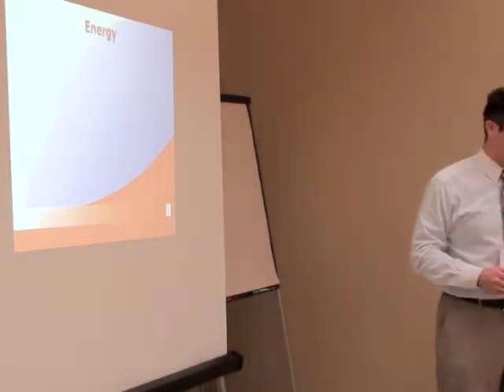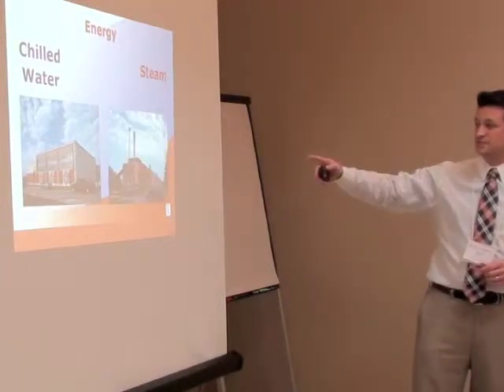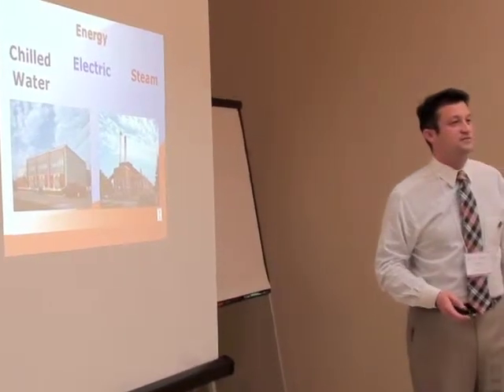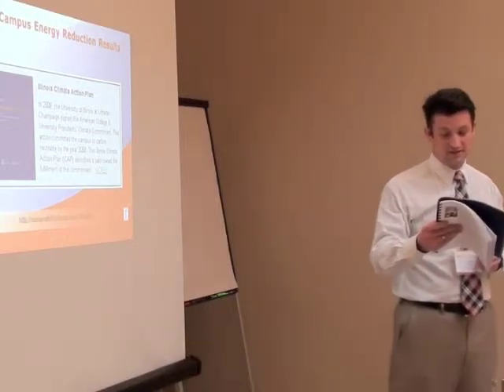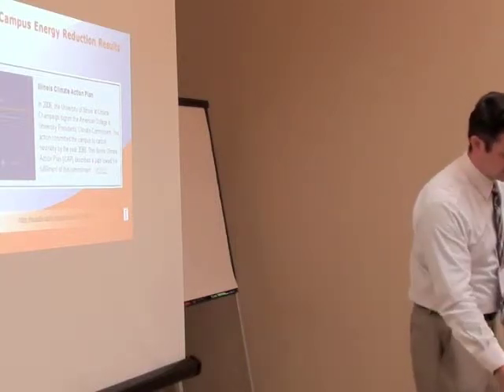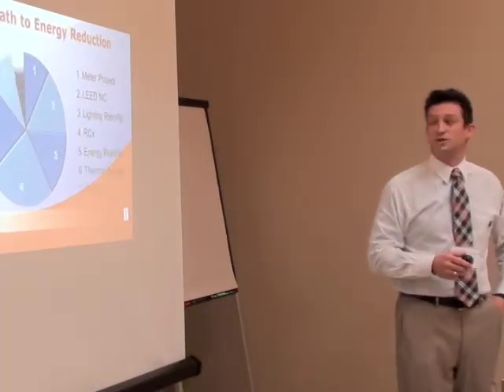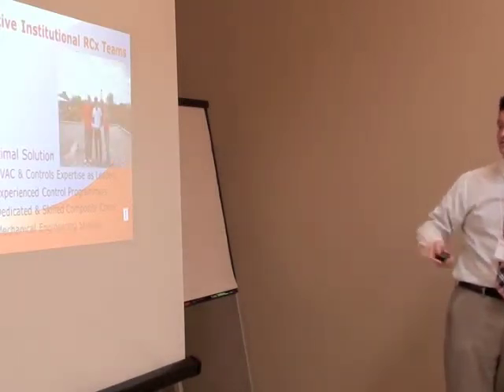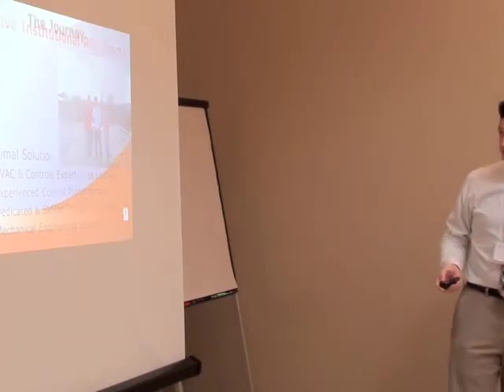BSG Saving the Planet 2 Bldgs at a time Pt 1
This presentation focuses on the retrocommissioning program at the University of Illinois in Urbana-Champaign; specifically how it was developed, progress thus far, methods used, team composition, and a few case studies